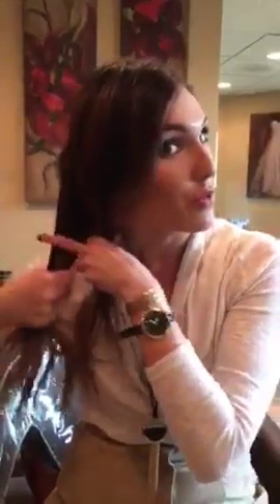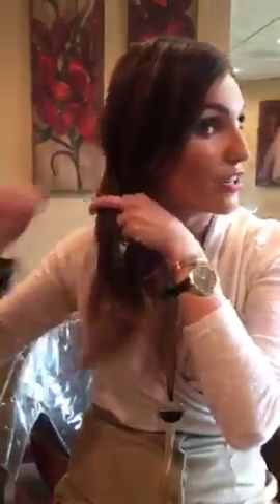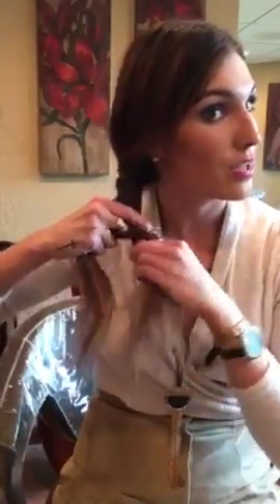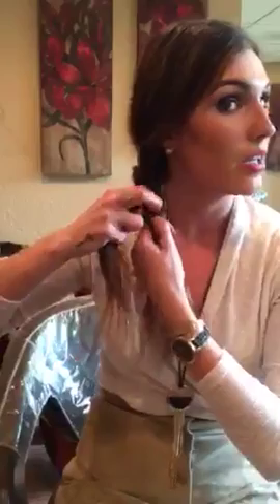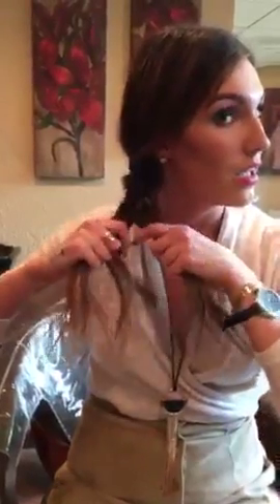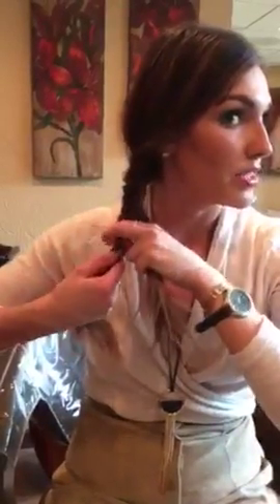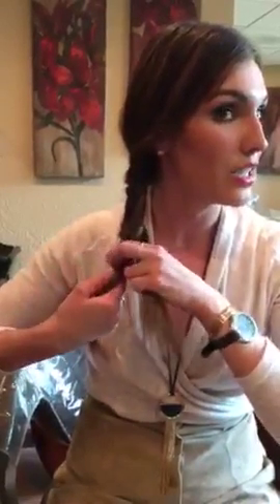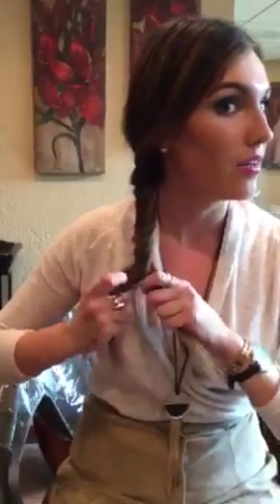HOW TO: Fishtail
Learn how to get the perfect fishtail braid from Lauren, a Director at The Charles Penzone Grand Salon in Gahanna/New Albany!